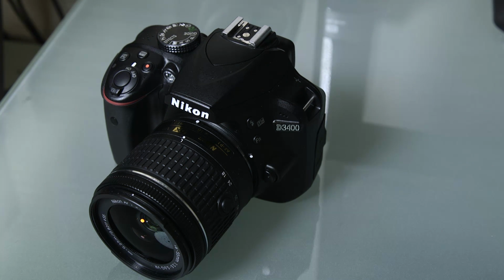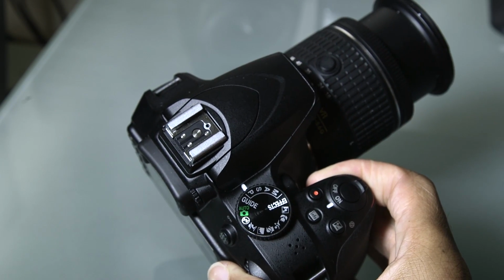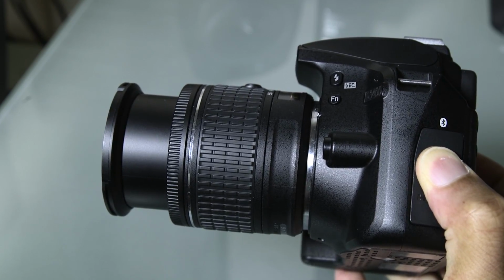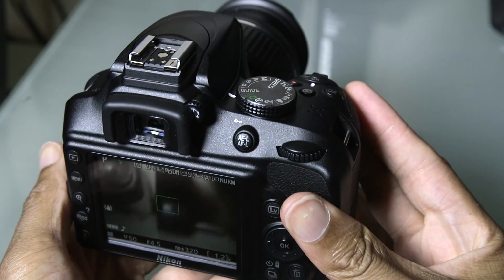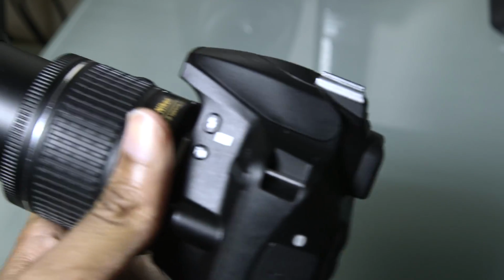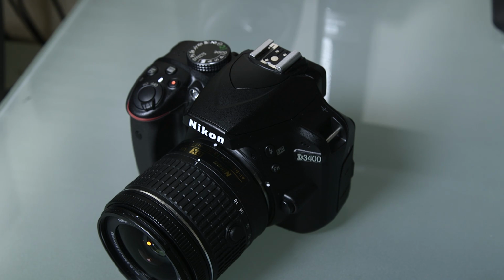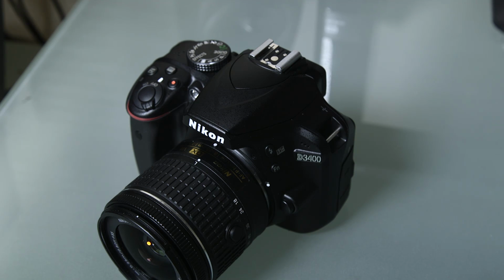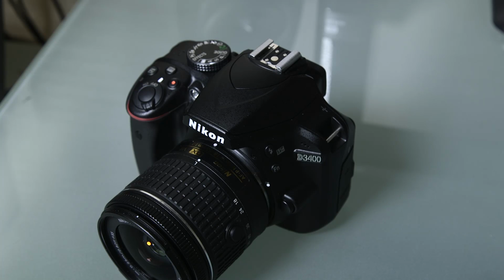Nikon D3400 Review